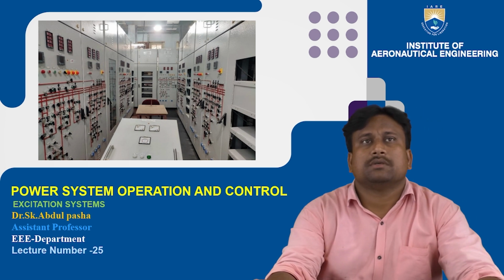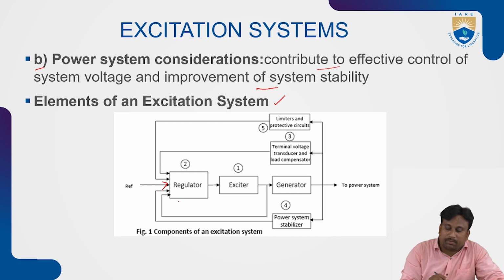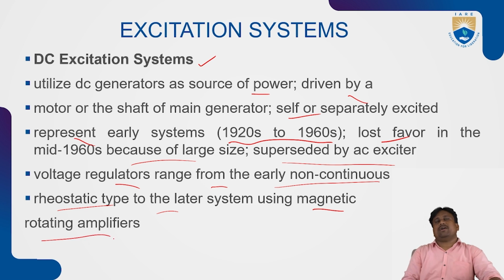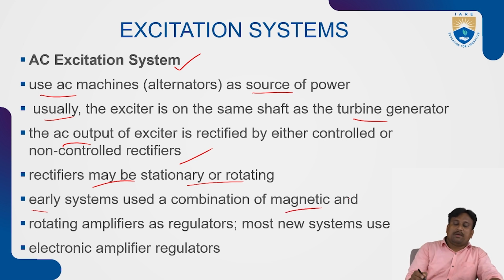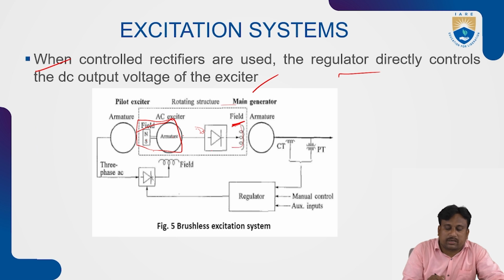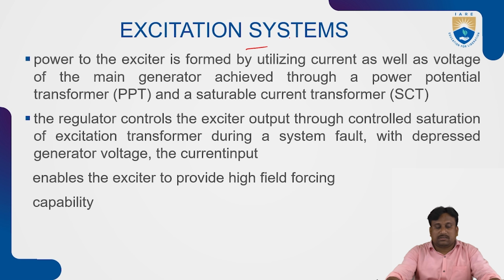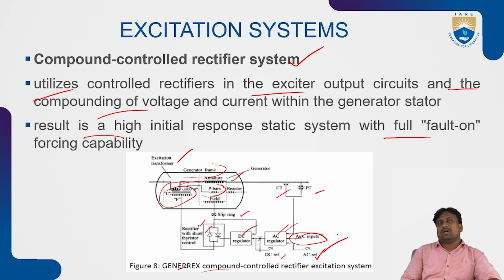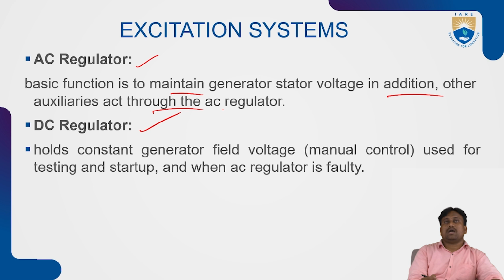Excitation Systems by Dr. Sk Abdul Pasha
Excitation Systems by Dr. Sk Abdul Pasha | IARE

Telangana, India.